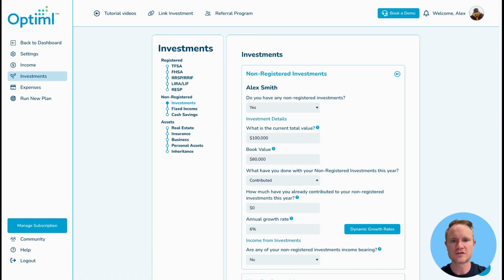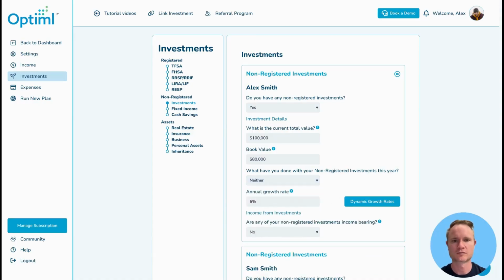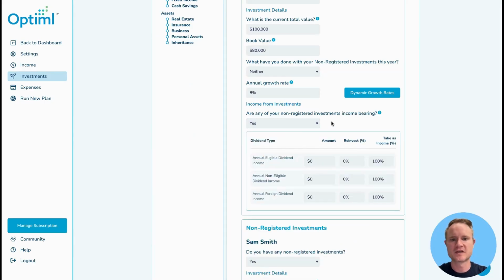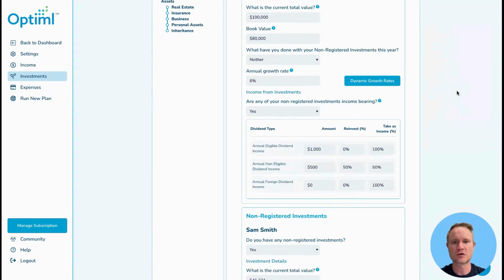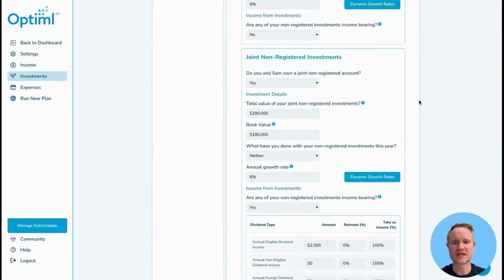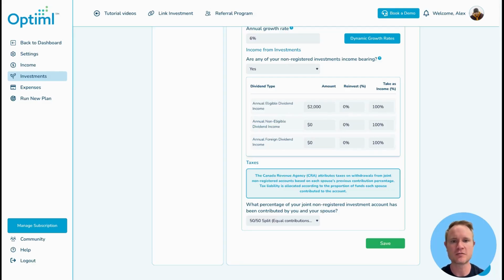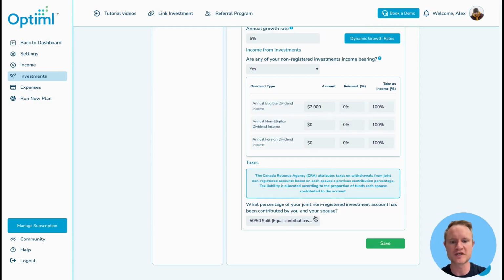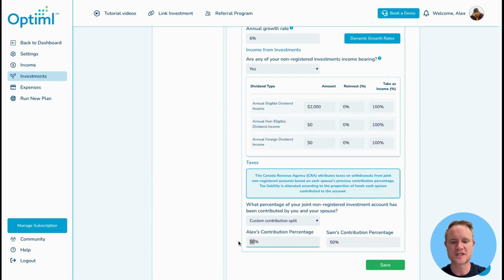Optiml Onboarding - Non Reg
📍This video covers: entering your Non-Registered Investments into your Optiml account

About Optiml

Hey Summer.